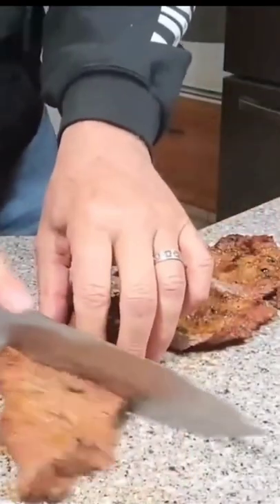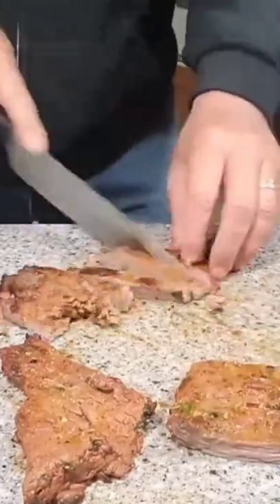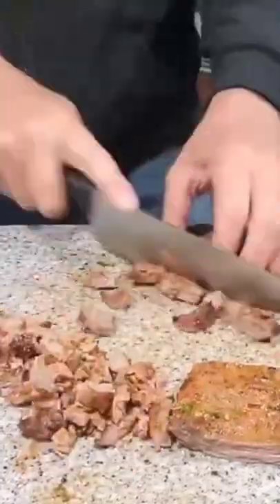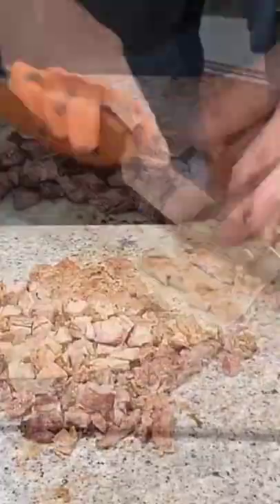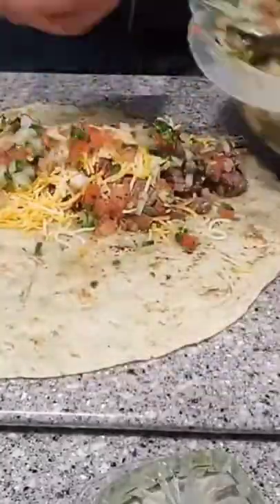Carne Asada - Flank Steak On A Pit Boss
How to make Carne Asada On The Pit Boss Pellet Grill This is really delicious and easy to make on a Pit Boss Pellet Grill, or any pellet grill! I made carne asada burritos and tacos, but there are so many other things to make with carne asada. And I used some homemade Pico De Gallo.

Own a Pit Boss? Like Deals? Click The Link Below and Save BIG!